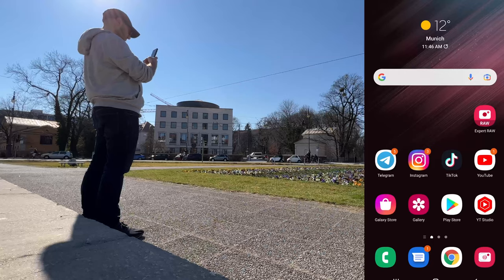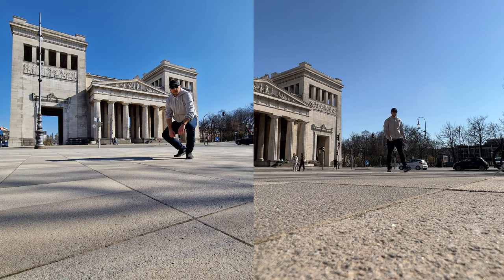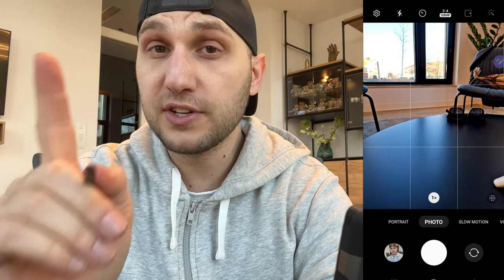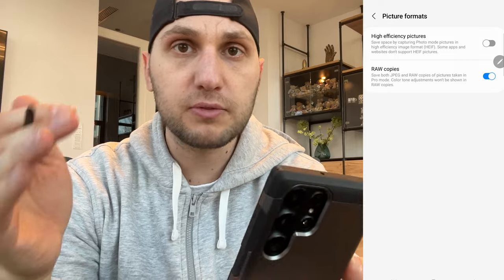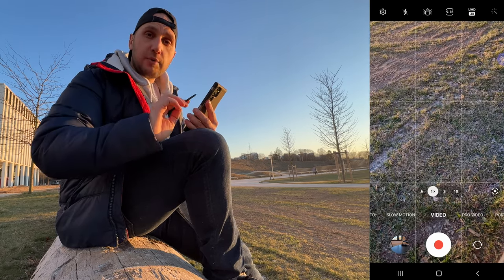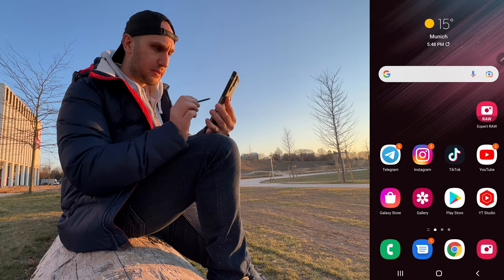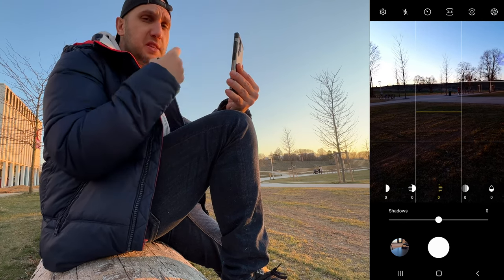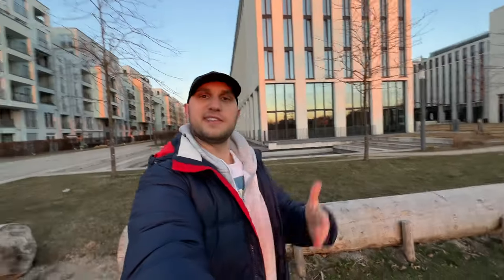S23 ULTRA FULL CAMERA TUTORIAL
The Galaxy S22, Galaxy S22 Plus, and the Galaxy S22 Ultra have the best phone camera on the android market. In this video, I'll walk you through the Galaxy S22 Ultra camera and show you all the hidden settings and tips so you can get the best video & photo out of your phone

0:00 S22 Ultra
0:27 Ultra Telephoto Lens
1:00 Record video in photo mode
1:35 Burst Photo Mode
2:40 Film yourself with S22 Pen
4:00 Slow Shutter Photos
4:40 Photo Camere Features
5:40 Motion Photo
6:20 108 Mpx photo
7:40 Exposer Lock
8:00 Advanced Camera Settings
9:42 HDR 10bit video
11:05 Video Camera
12:30 Camera Pro Mode
13:17 Expert Raw
16:45 Portrait Video